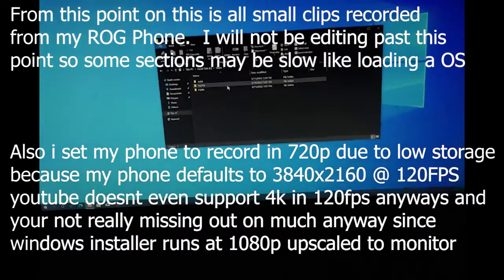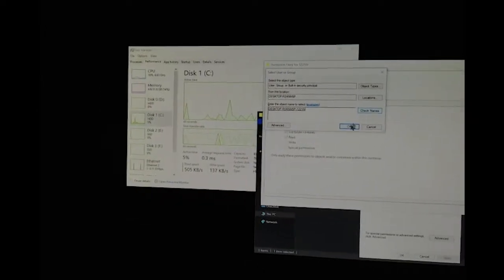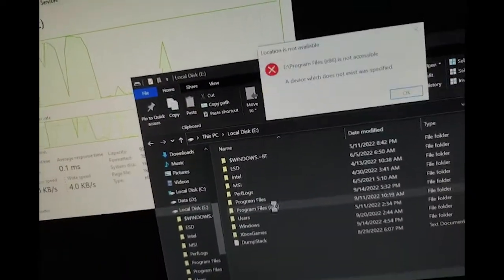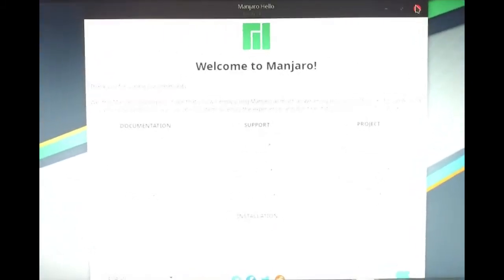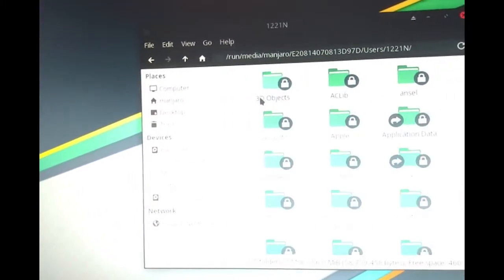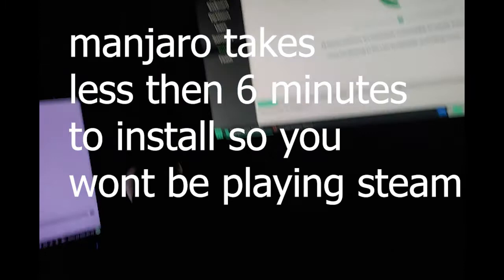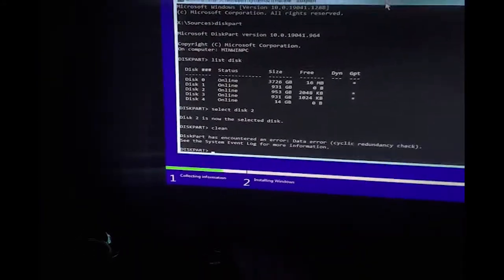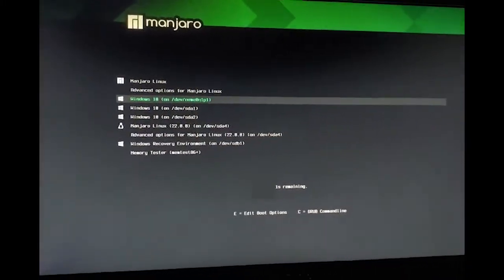What I Have been Doing the Last Week Summarized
Windows 11 finally broke itself.